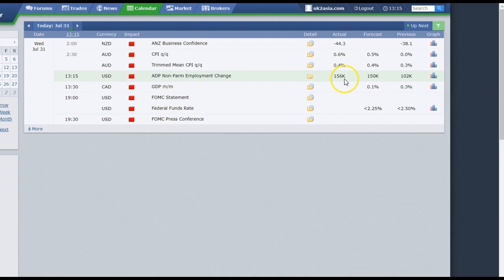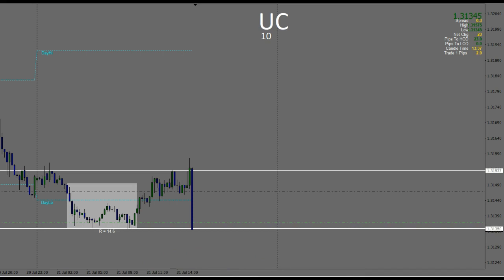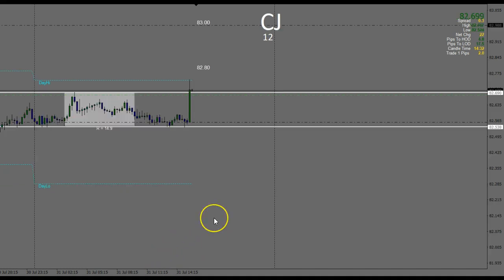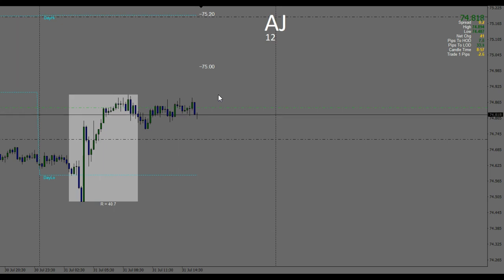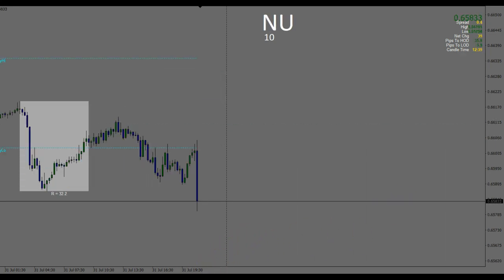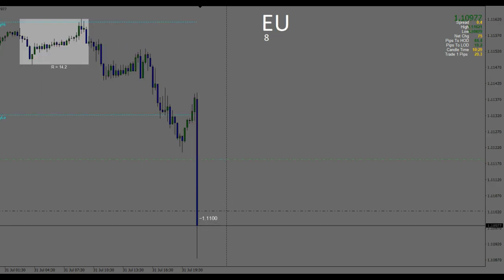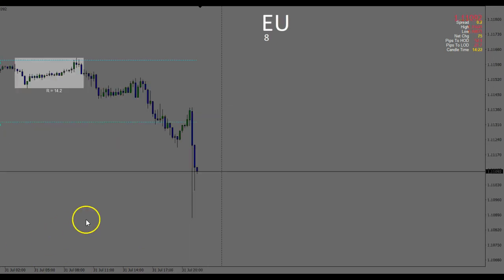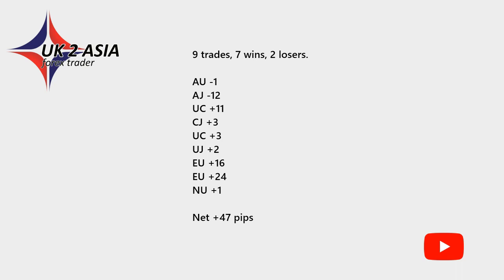Forex trading 4 red news events and winning | How to trade forex 2019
Forex trading 4 red news events and winning.
How to trade forex 2019.

Four red news events spread throughout the NY session. Not giving a lot away but still managed to pull a profit from the markets.

Some pointers for successfully trading red news events:
Many traders feel nervous, stressed and tense when trading red news. This will be due to the often volatile moves and the fear of losing. There really is no need to feel that way. What’s the worst that can happen if your trade goes against you? You’ll get stopped out. But that really doesn’t matter if you have followed the rules surrounding your risk management.
The key factor behind taking a red news trade or any other trade for that matter is that you shouldn’t feel any kind or discomfort or angst. The key factor behind doing away with those negative feelings is to ensure that the amount that you lose should the trade go against you is well within your overall plan regarding your risk.
If you find yourself with feelings of regret whenever you get stopped out, reduce your lot size to an extent that it doesn’t hurt to lose even if this means cutting back to a 0.01. You can always increase this once you are seeing more winning consistency in your trading.
That fear of losing will be a real stumbling block if not removed. Once you get to a point where the losses are an expected part of your trading plan, even the tension and stress that news trading brings on will disappear.